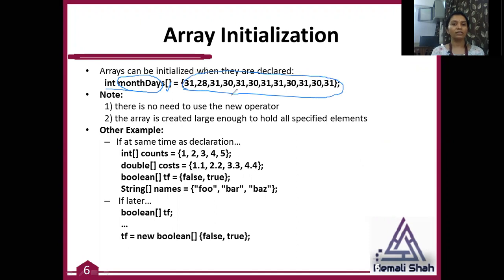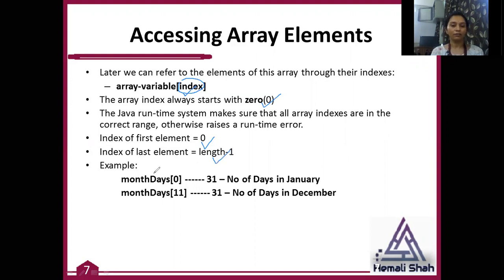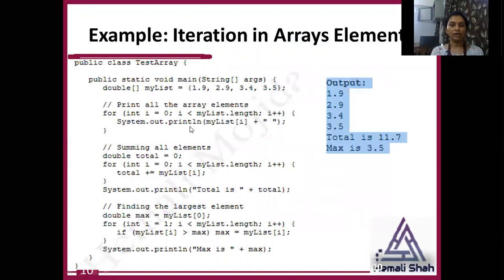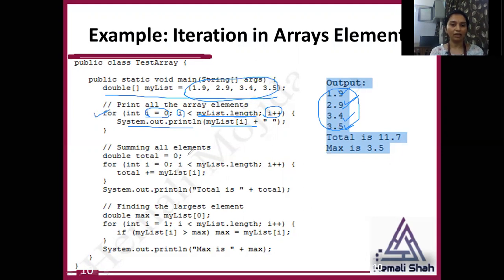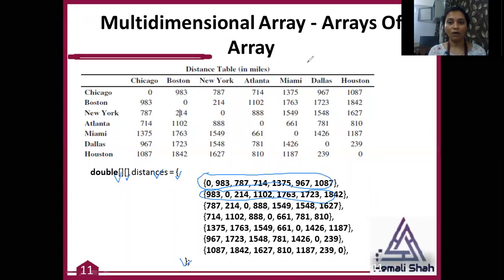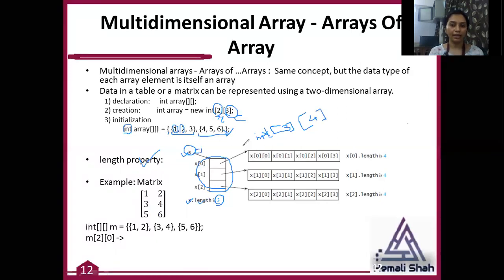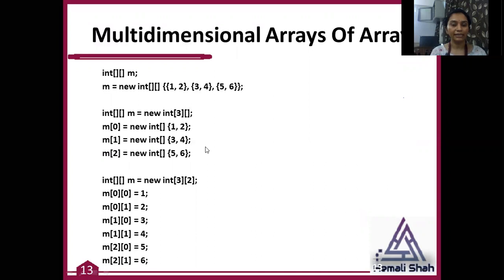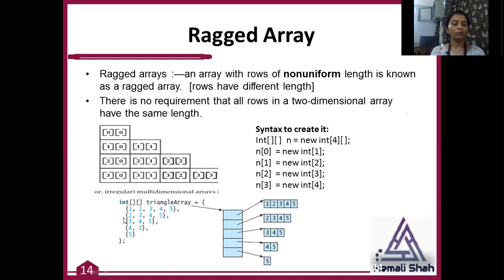OOPJ Lec 12 2 Arrays 2